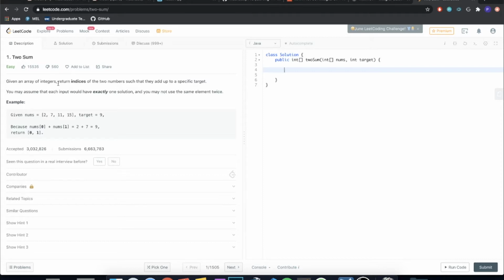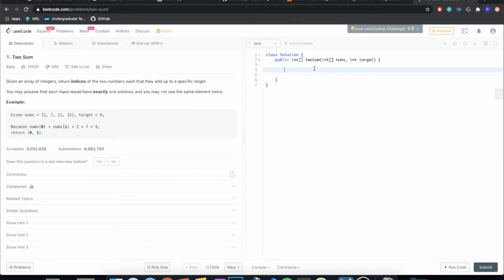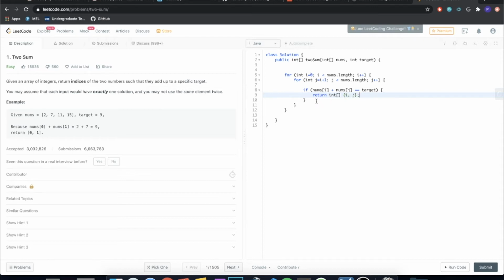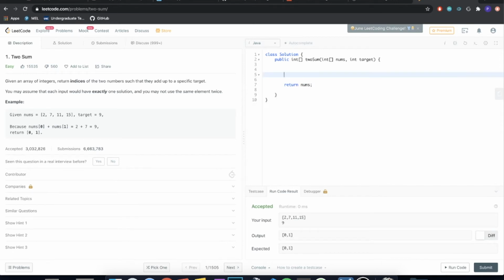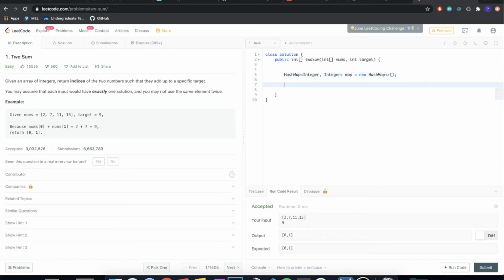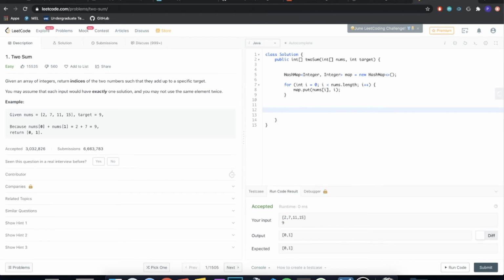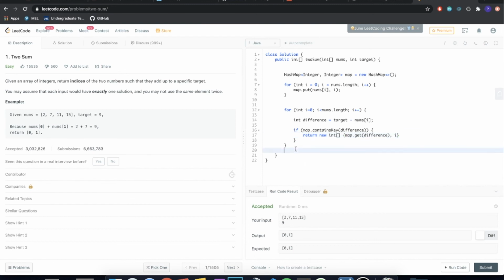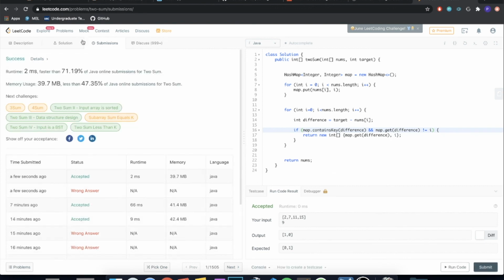LeetCode Two Sum - Java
In this video I teach how to solve the Two Sum LeetCode problem. This problem has been asked in several FAANG coding interviews, specially at Google.